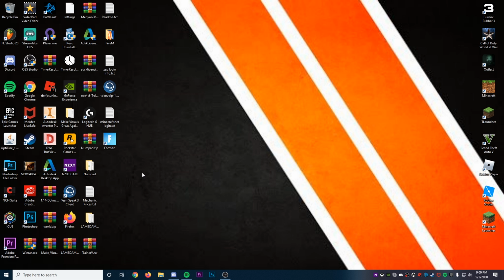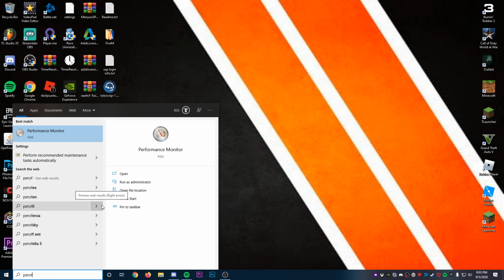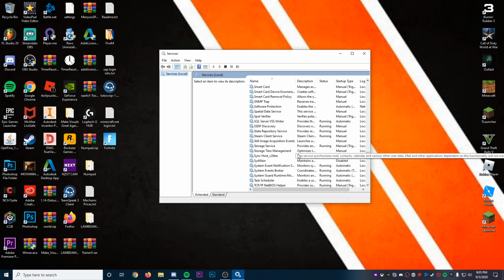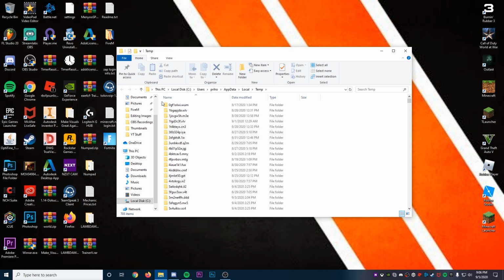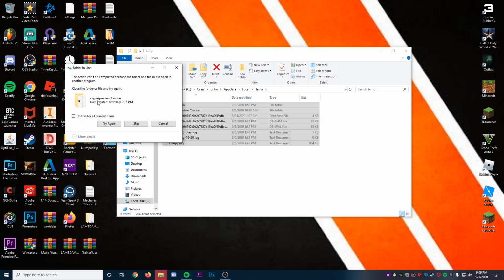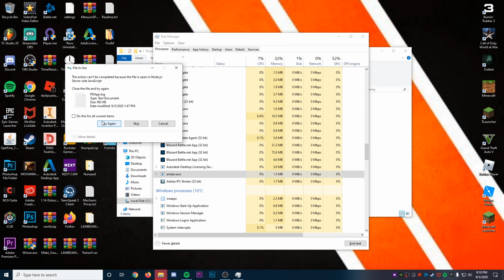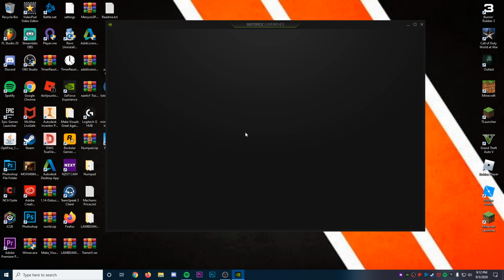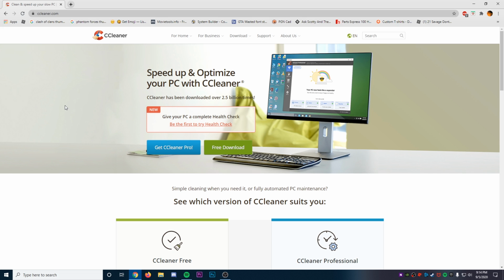HOW TO REDUCE LAG ON ROBLOX, AND MAKE YOUR PC RUN BETTER!!! (UPDATED 2020-2021)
In this video I will be showing you how to reduce lag on roblox, and make your pc run better in general. This is the 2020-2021 tutorial. I have included some additional steps, and updated better steps for lag reduction!
Instagrams:
orangeoratory_
modded_rc